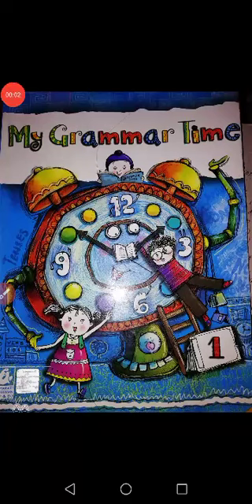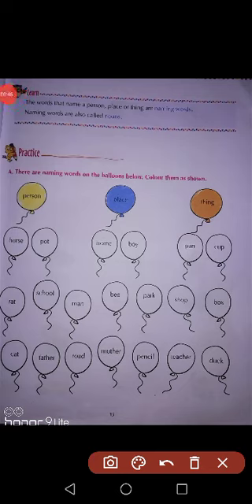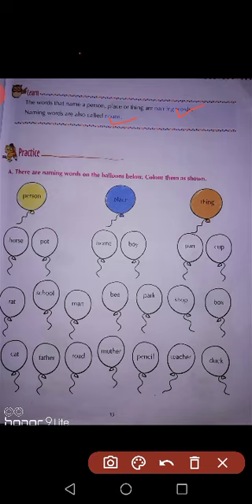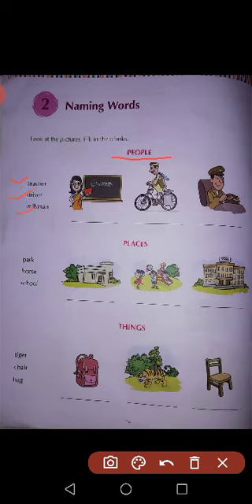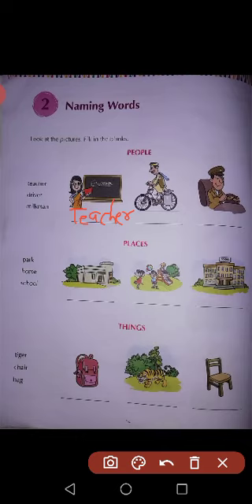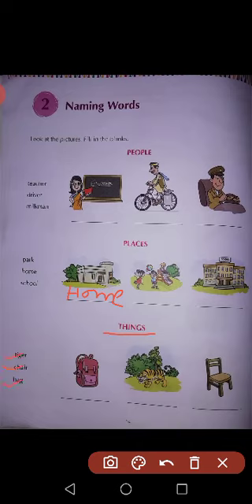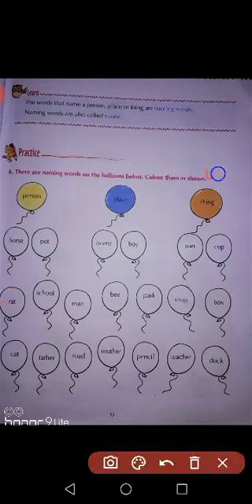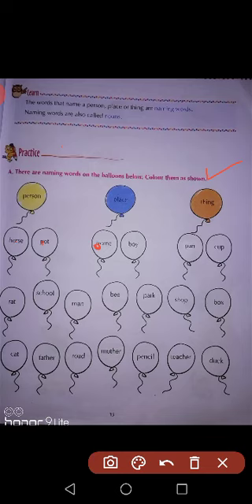Class-1A /1B /2nd (My Grammar Time, Ch-2 Naming words) Practice work